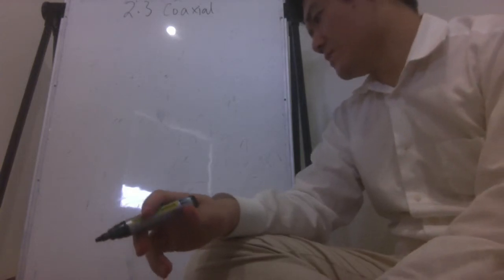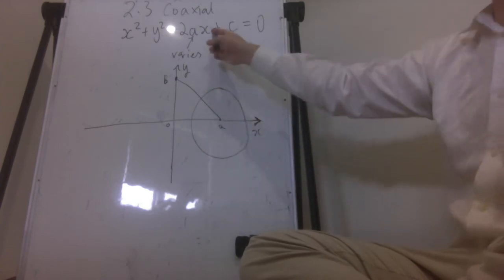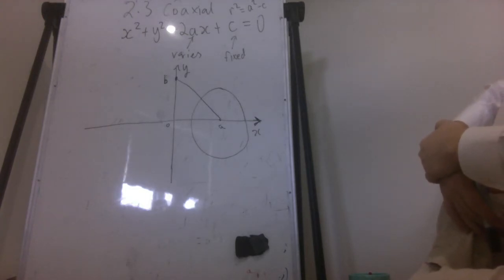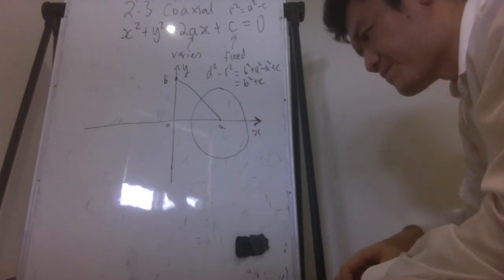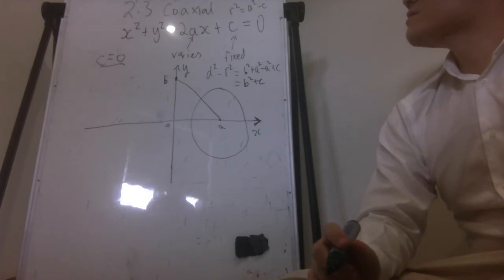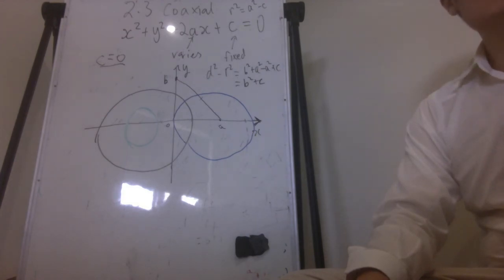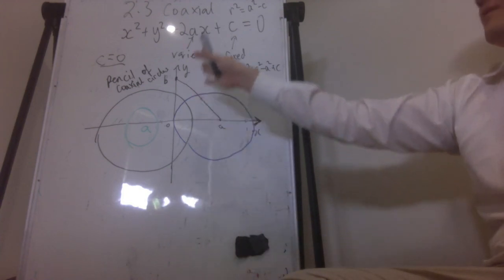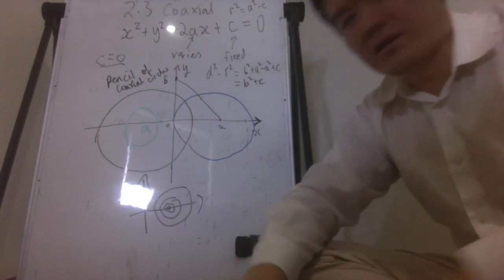2.3 Coordinates for Coaxial Circles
Geometry Revisited Coxeter Greitzer
Pencil of coaxial circles with collinear centers and equal radical axis.